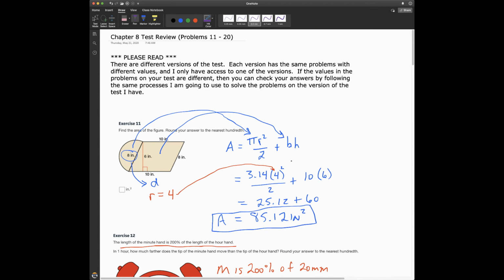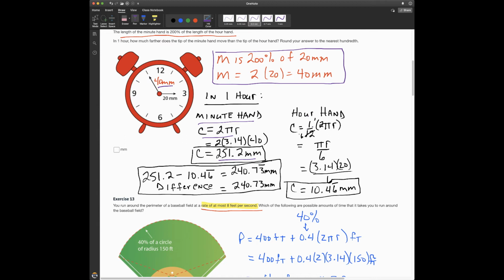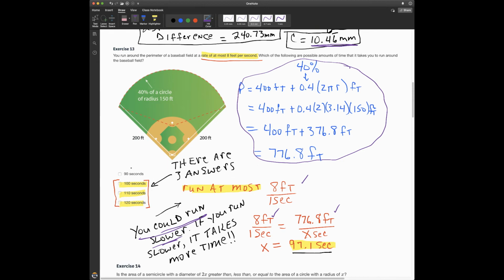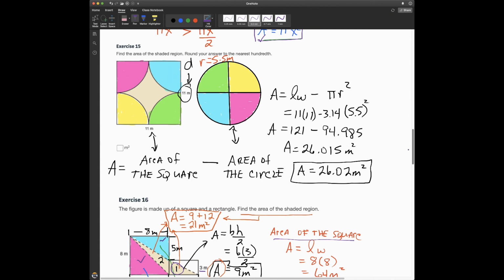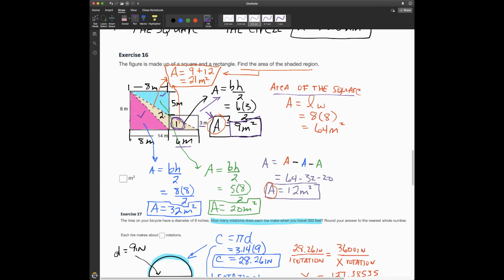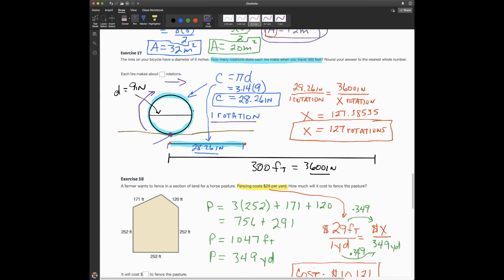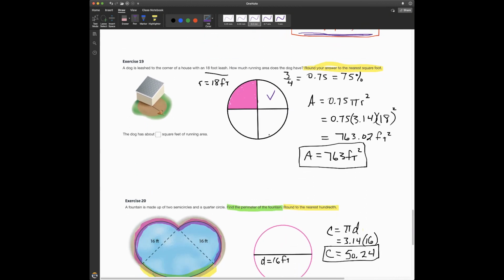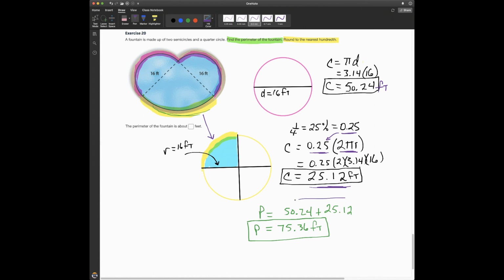Chapter 8 Test Review (problems 11 - 20)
In this video, I go over the answers to problems 11 through 20 on a version of the Chapter 8 Test.